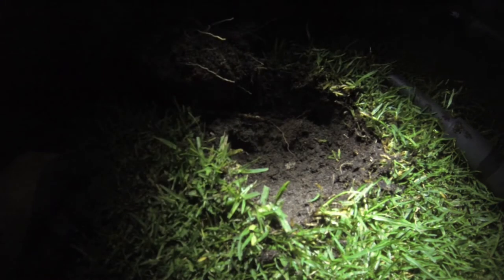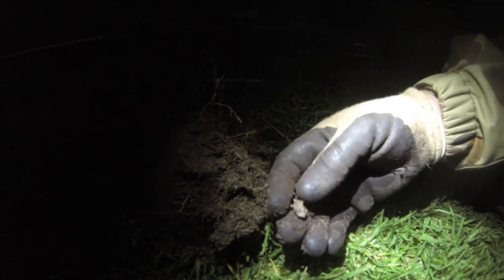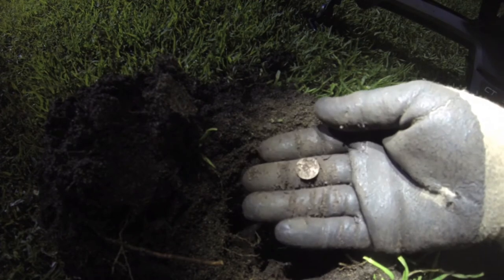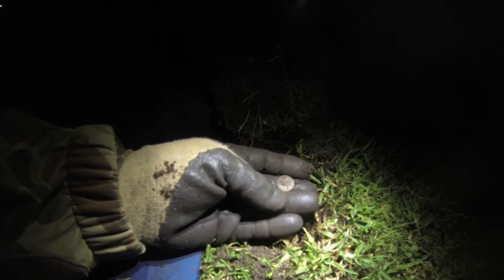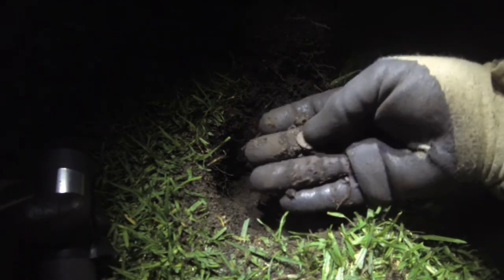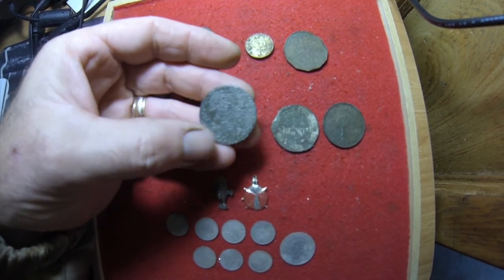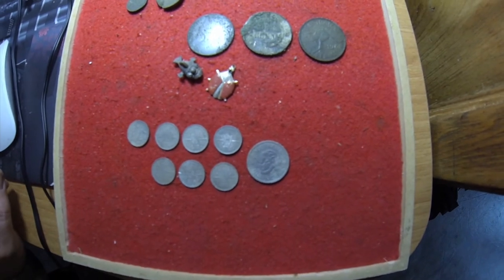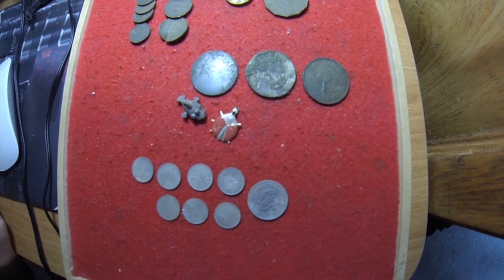June 8th 2014. A handful of silver and Blinky the fish!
Headed back to the park where I found the silver thimble last week. Had a good morning on the silver, bringing my total for the year to 54 :-)